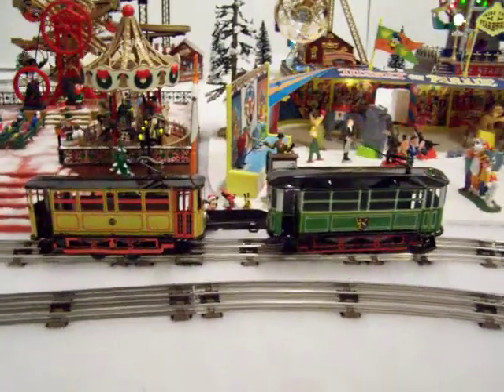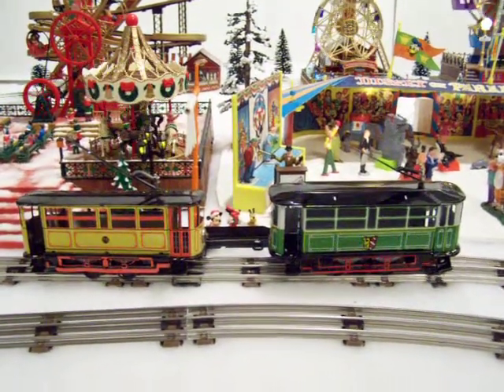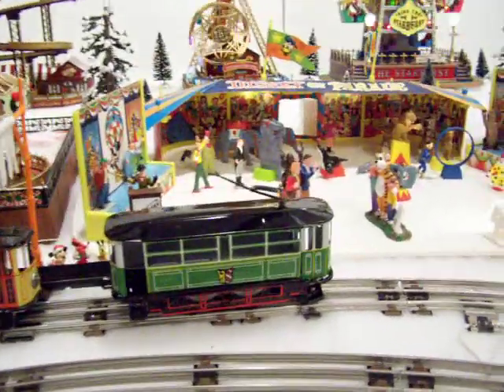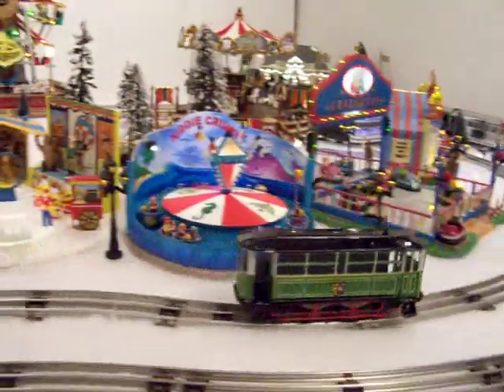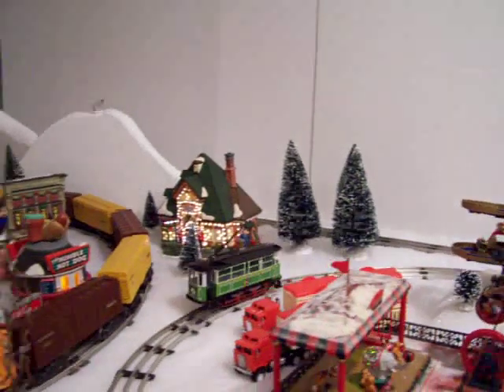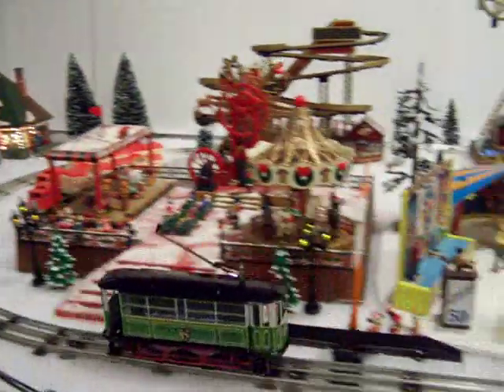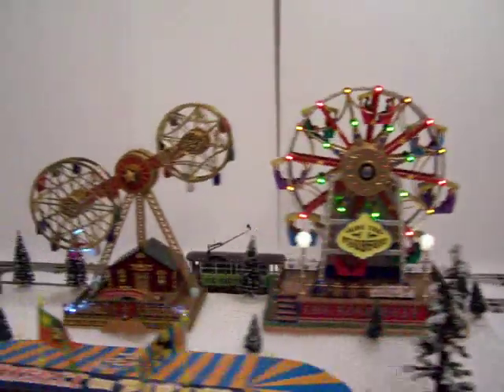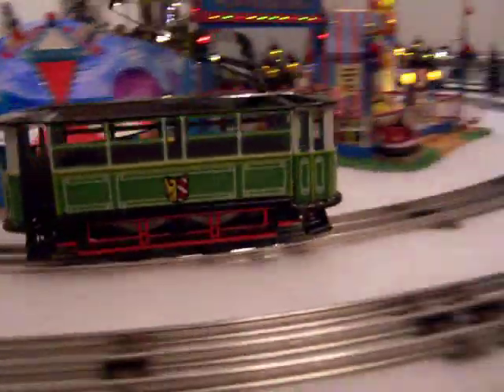Paya Industrial Rail Trolley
This is a cheap tin lithographed wind up trolly I got on e-bay, very poorly made but still attractive and colorful. In the green one I installed the motor assembly from an Industrial Rail hand car, rather easy due the small compact size of the unit. I plan on modifying the yellow one also when I get another hand car to take the motor assembly from.